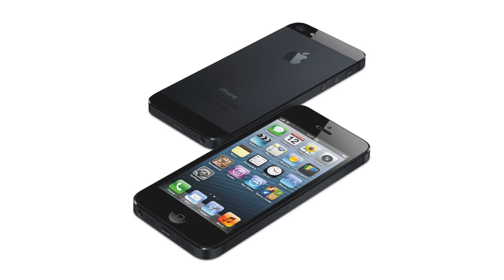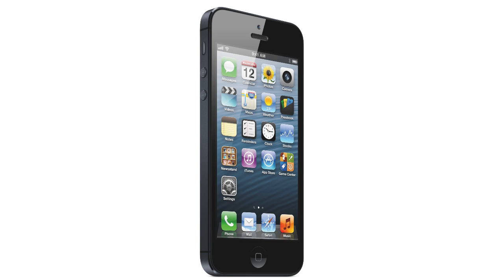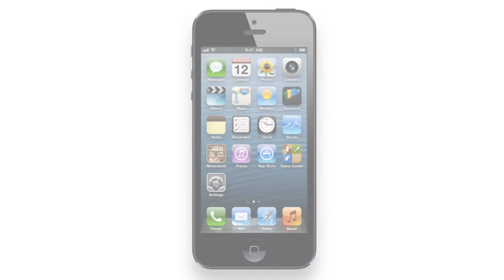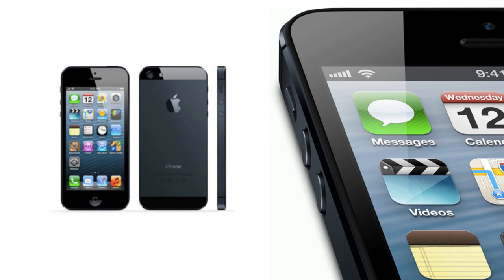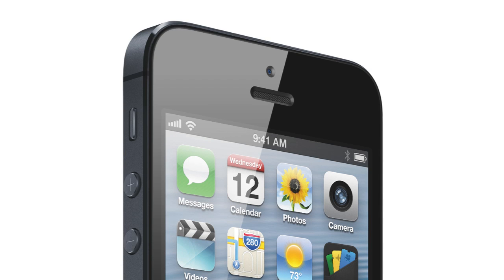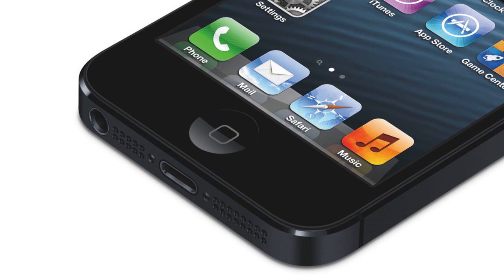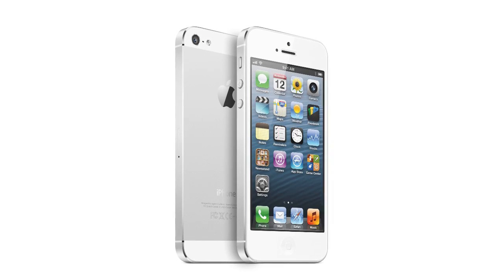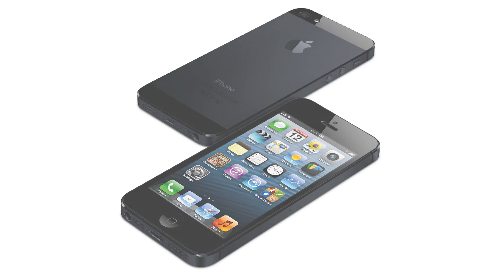iPhone 5: Complete Overview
Today Tim Cook took the stage at the Apple September 12th media event. The iPhone 5 was announced to be the newest iPhone and is coming out later this month on September 21st, 2012. The device comes in black or white in 16GB 32GB or 64GB configurations starting at $199.

The iPhone 5 has a brand new design with the back being built of both aluminum and glass. The screen is now 4 inches (4") and has a resolution of 1136 x 640. It's 16:9 and is retina, as well with a new lighting dock. The camera is still 8 megapixels but there's a new HD Facetime front-facing camera and the new iPhone 5 is now 4G. There's 4G LTE on AT&T, Verizon, and Sprint in the U.S. and you can pre-order the device starting on September 14th.